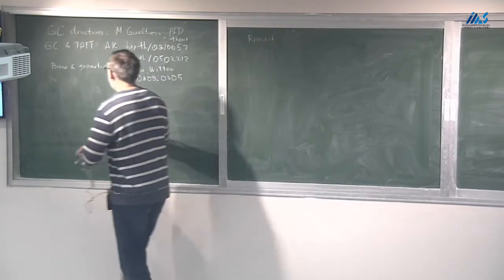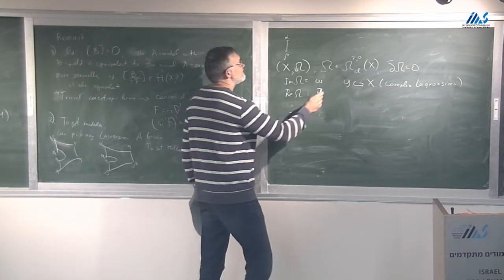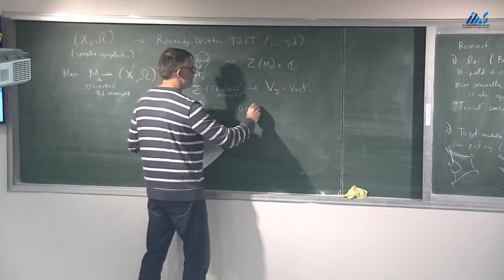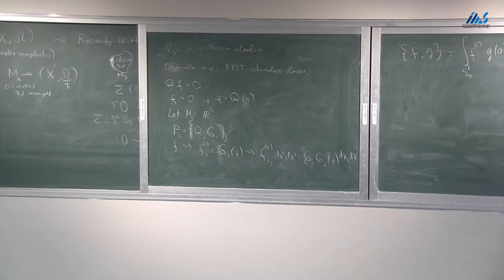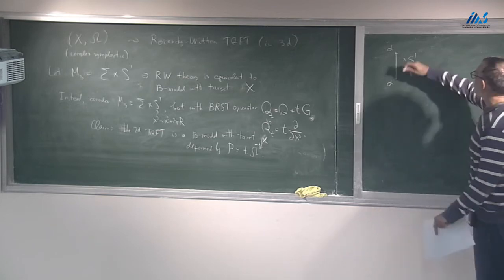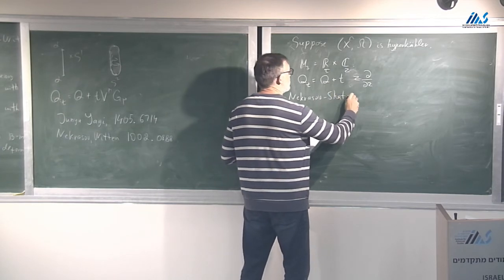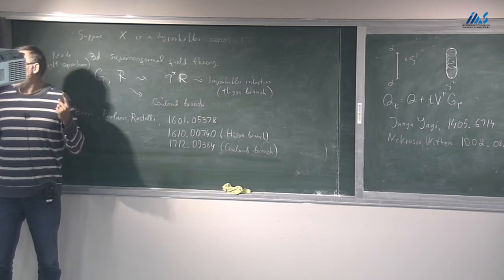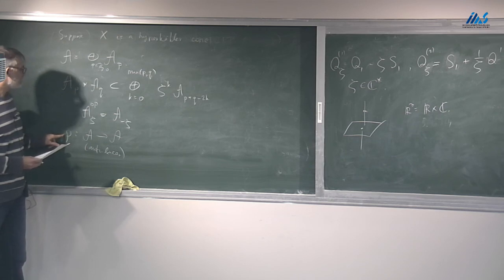Anton Kapustin: Branes and quantizations